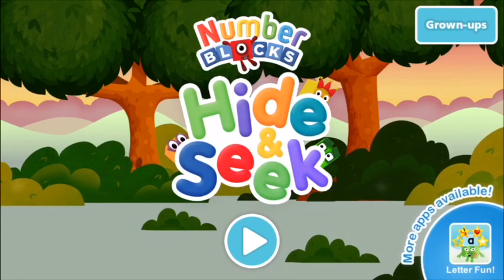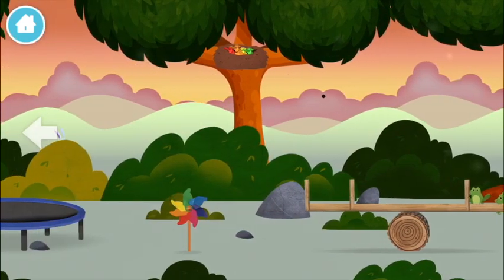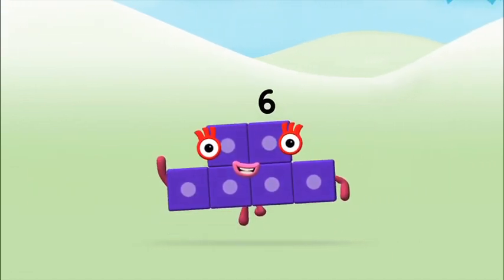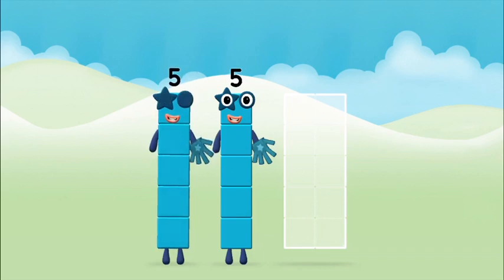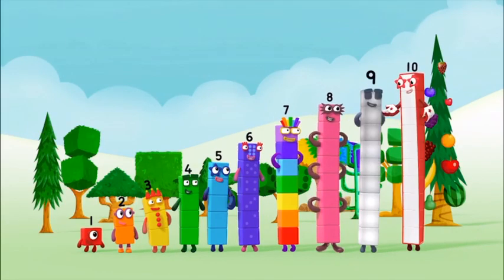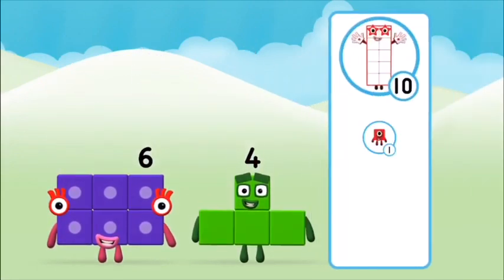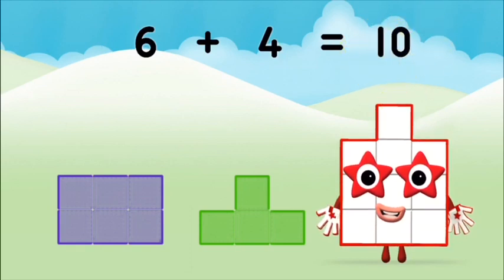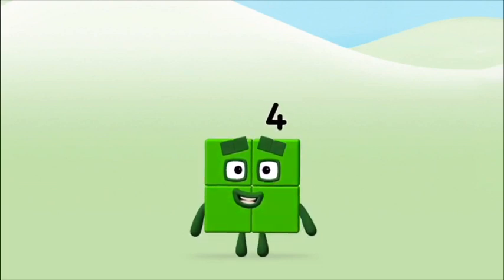Numberblocks 1 - 10 NumberBlocks Full Episodes Numberblocks Hide And Seek Learn To Count Cartoons